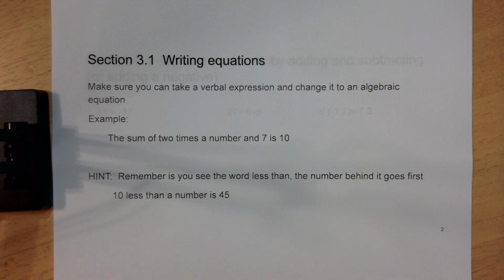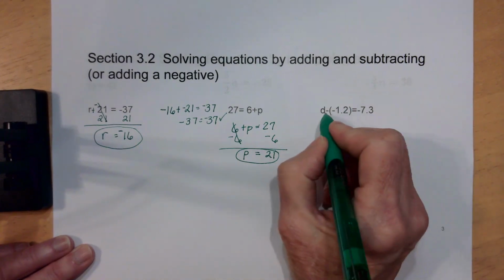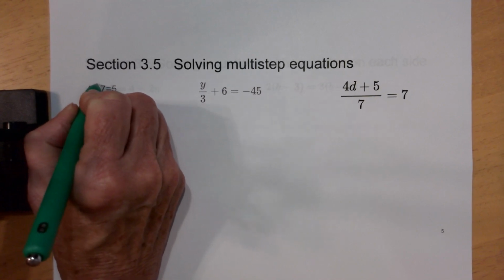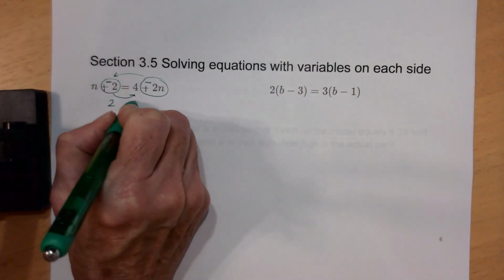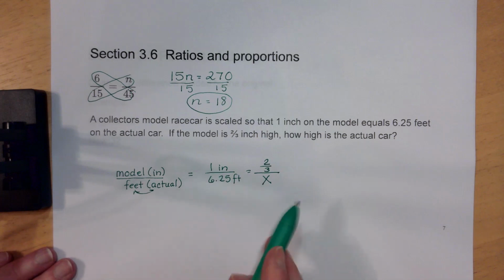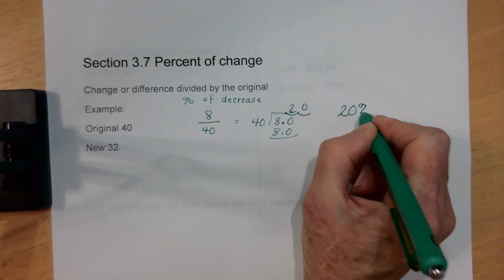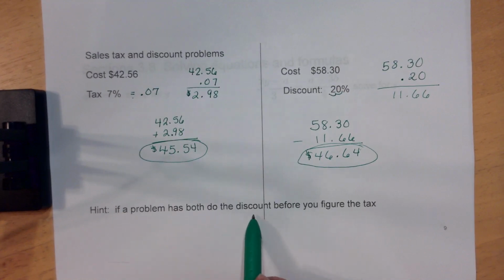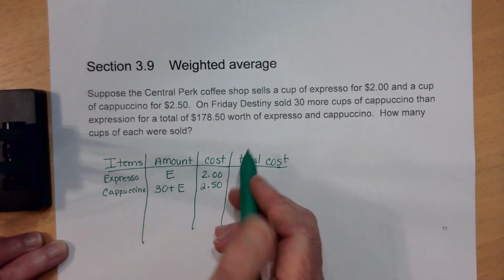chapter 3(algebra 1)